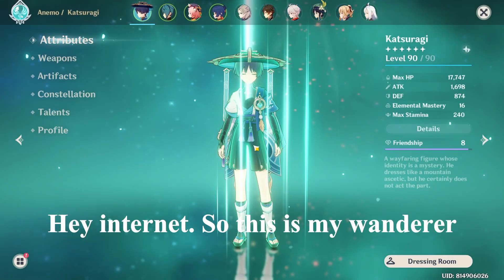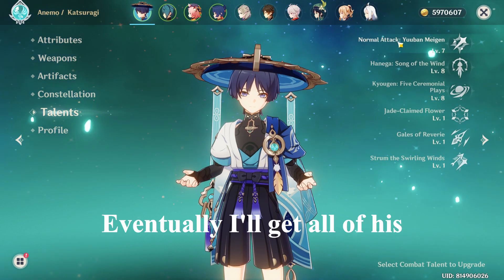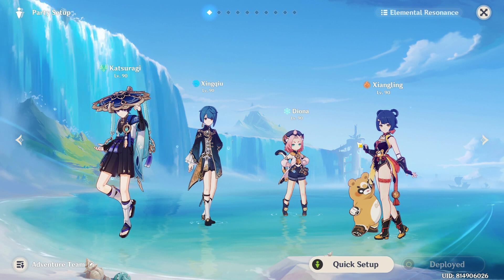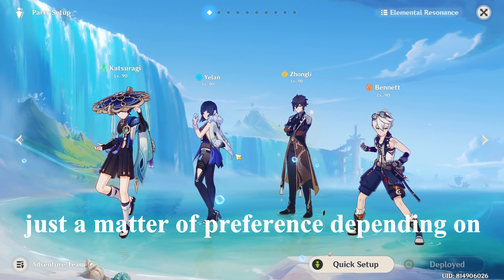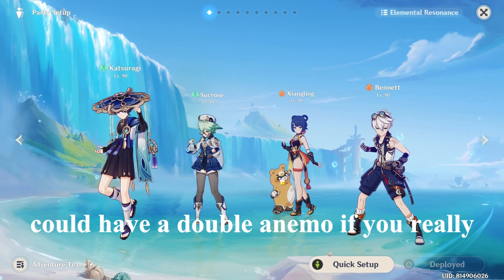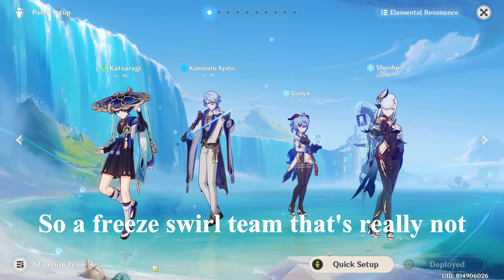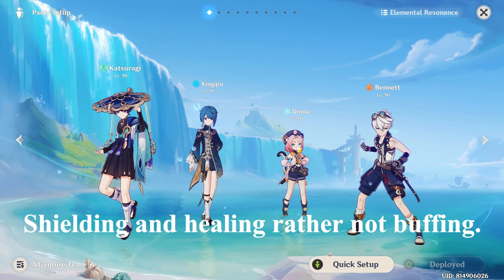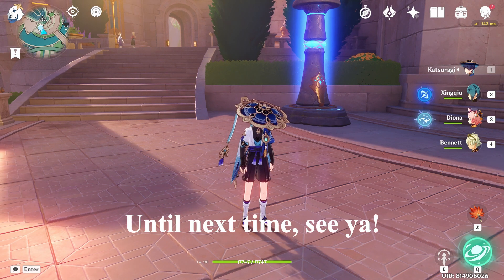My wanderer build | Genshin Impact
Wanderer guide